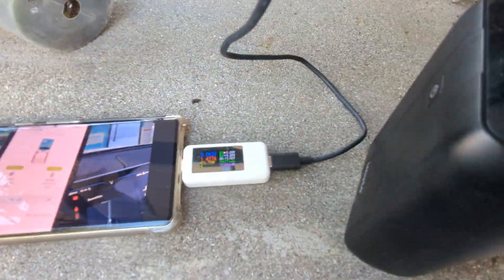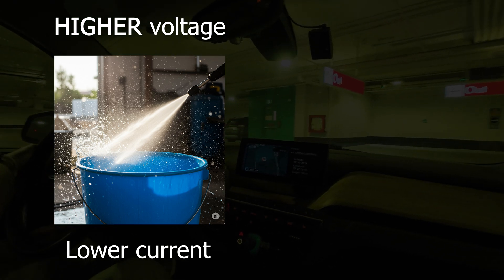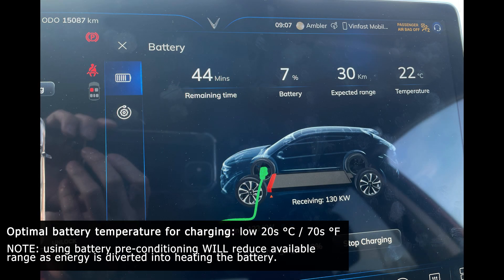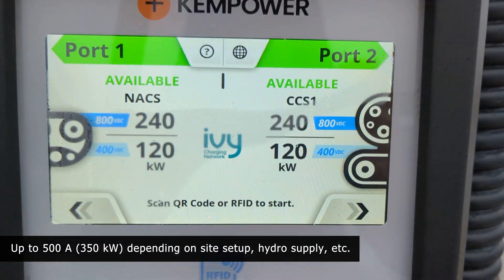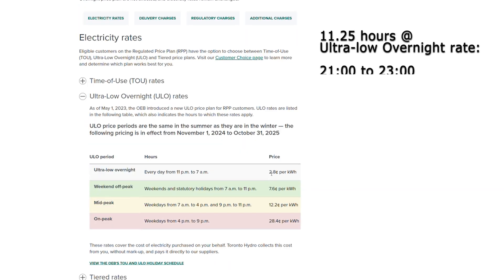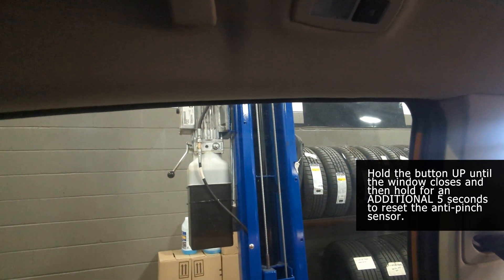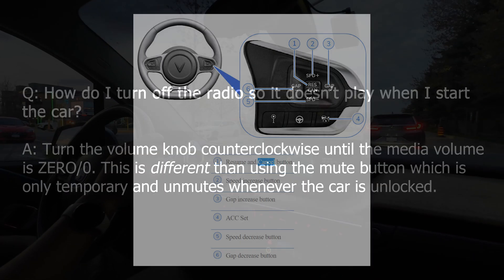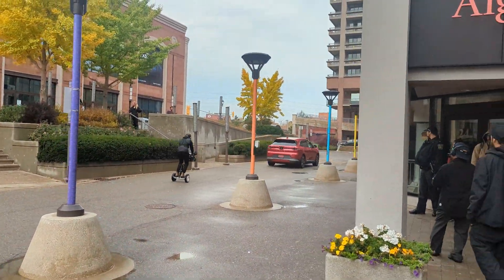Electric Vehicle Charging 101: how is it like USB-C charging? (+ VinFast FAQ)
Things every electric vehicle driver should know about charging their EV from battery voltages to current/amperage limitations at DC fast charging stations.

Also a list of FAQs for VinFast vehicles!

0:00 Introduction
0:25 charging in a condo
0:42 tl;dr, tl;dw; summary
1:07 Hire an (EV) electrician
1:25 Why is DC fast charging "slow"?
1:45 Electricity 101
3:02 Using USB-C to explain EV charging
4:16 The bottleneck for DC fast charging
4:38 How state of charge affects charging
5:11 Battery pre-conditioning
5:32 VinFast DC charging specifications
5:42 Charging limitation examples
6:20 Chargers with better info on their HMIs/UIs
6:38 Ivy upgrading their DCFCs
6:57 Amperage capacities of many DC fast chargers
7:53 DC power conversion explained
8:08 AC EVSEs explained
8:53 Upcoming updates for VinFsat vehicles
9:26 AC charging VinFast vehicles
9:46 Calculating AC charge times
10:29 AC charging updates for VinFast vehicles
10:54 Public charging with the VinFast app
11:16 Quick summary
11:46 Frequently Asked Questions about VinFast vehicles